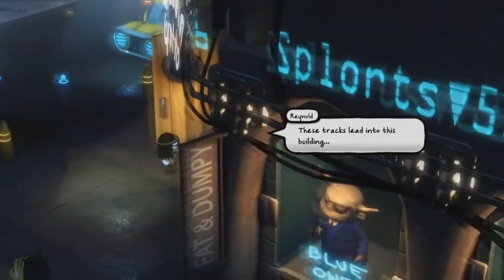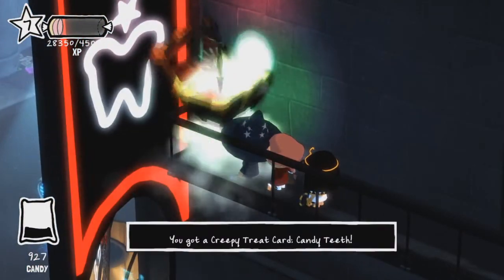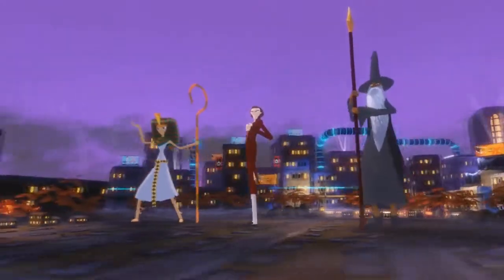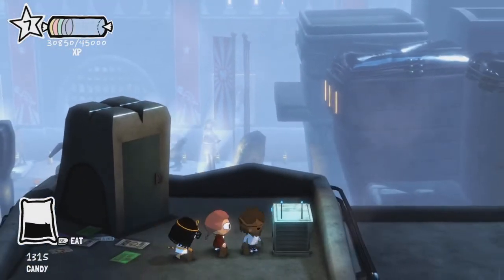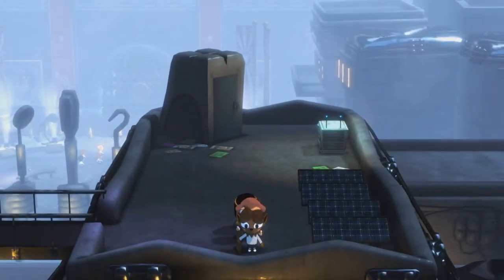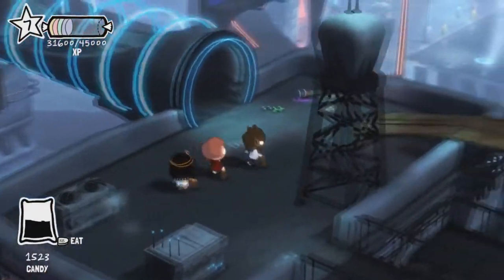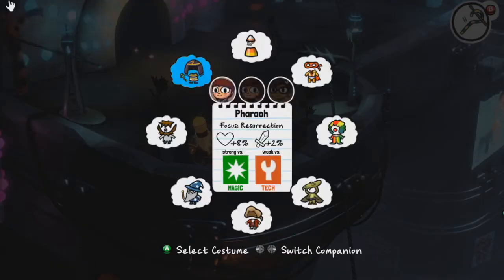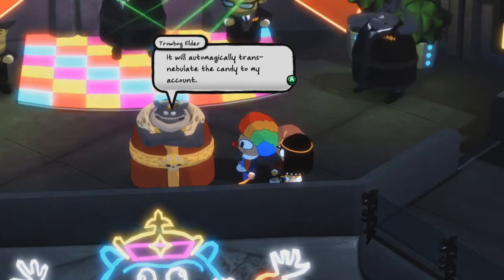♦ Costume Quest 2 - Part 11 ♦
We traverse the rooftops of downtown Repugia, collecting candy and completing objectives along the way. We also bag ourselves an optional costume before trying to figure out a way to deal with all of the monster elders.